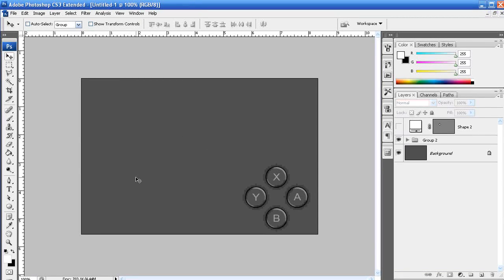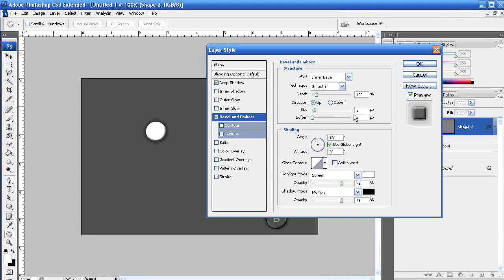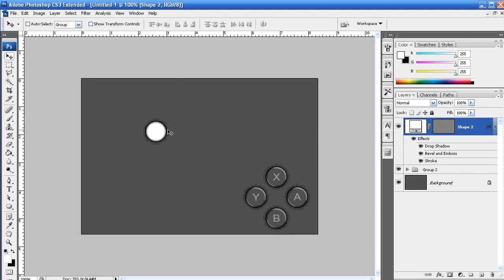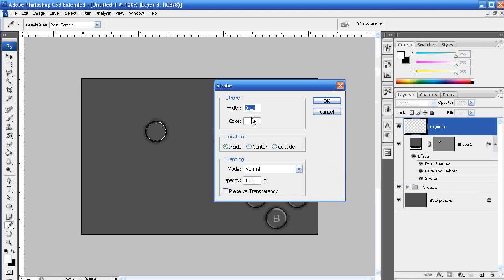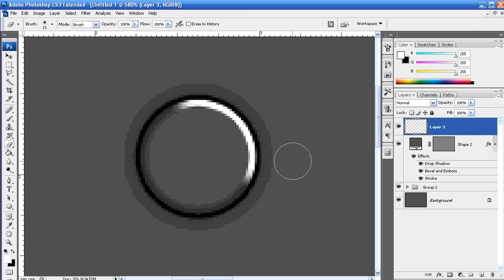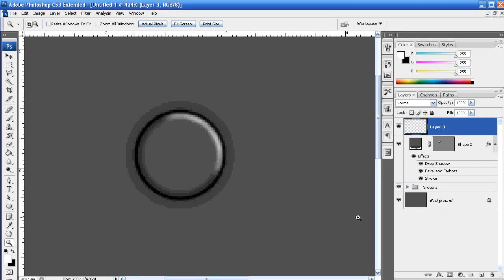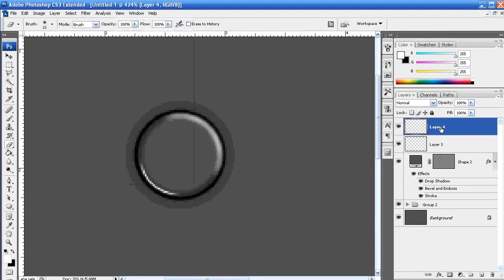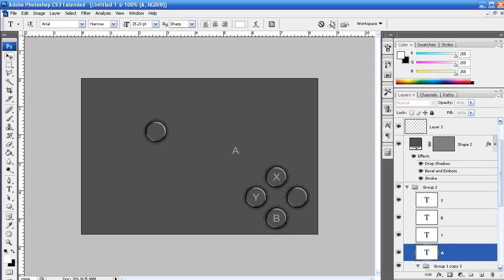Photoshop Tutorial - Episode 24 - Nintendo DS Button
Episode 24
Bleep bloop beep bop